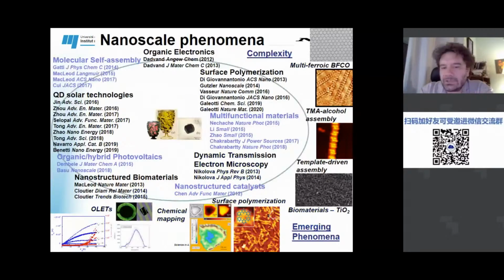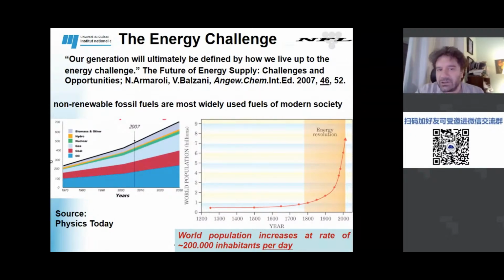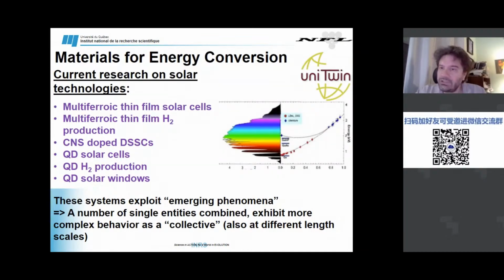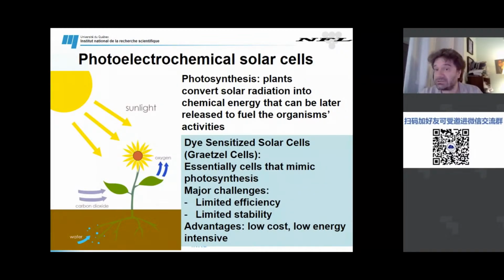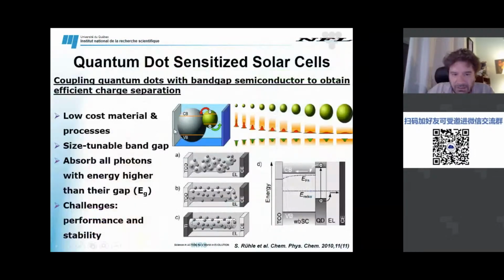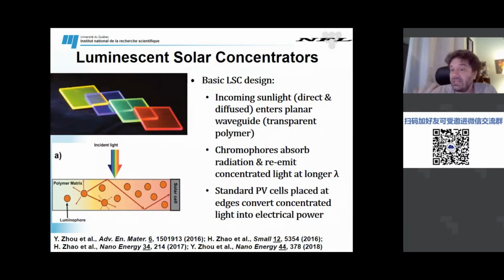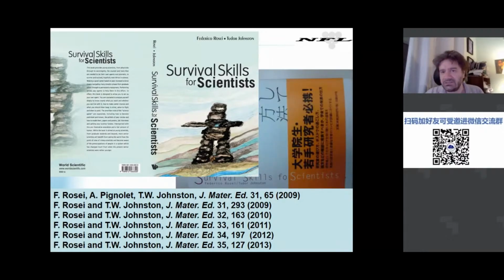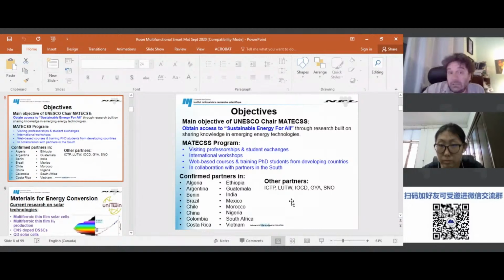Multifunctional materials for emerging technologies——Prof. Federico Rosei